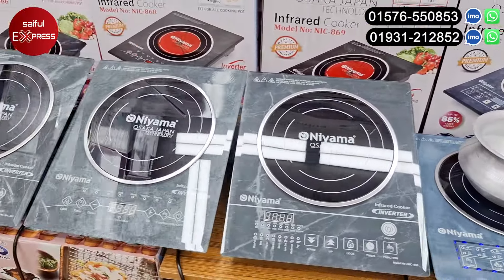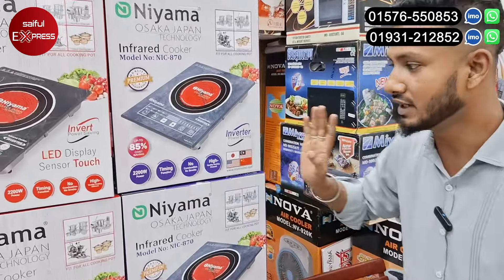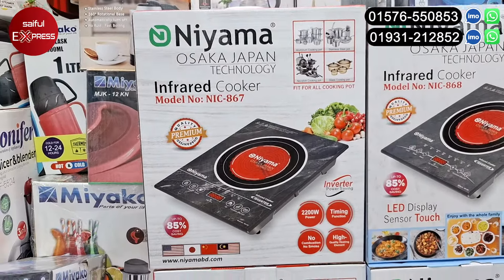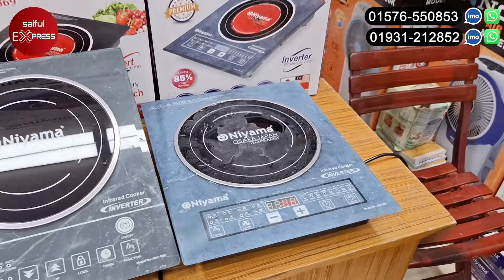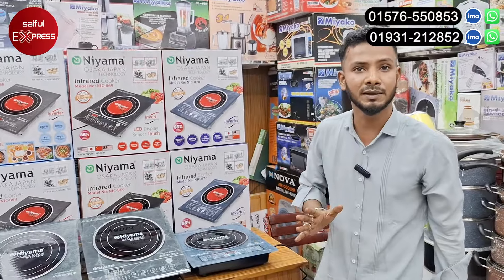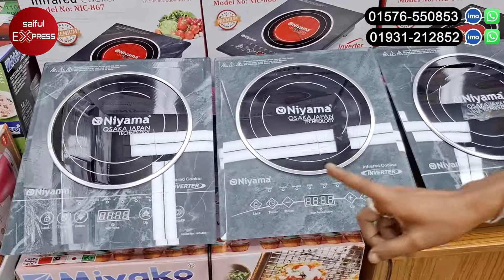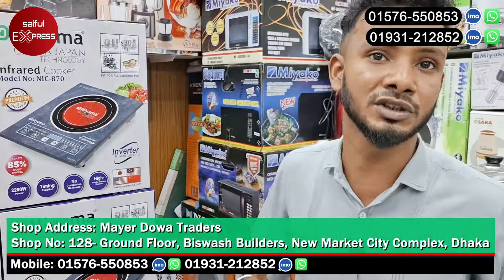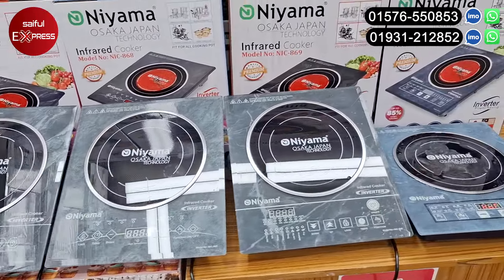বাজারের সেরা ইলেকট্রিক চুলা🔥 Induction/ infrared Cooker/ Electric Chula Price In Bangladesh 2025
Mayer Dowa Traders
Shop No: 128-Ground Floor, Biswash Builders, New Market City Complex, Dhaka